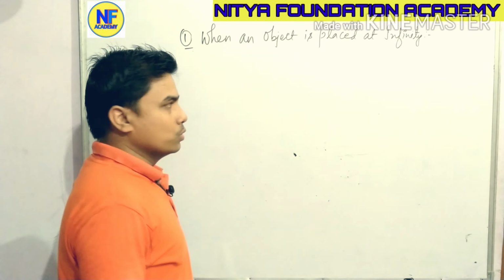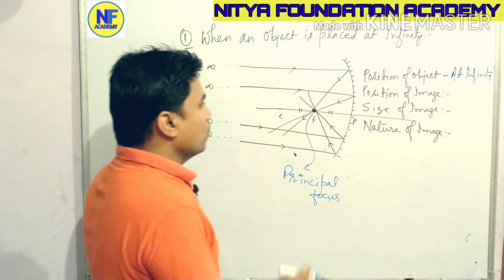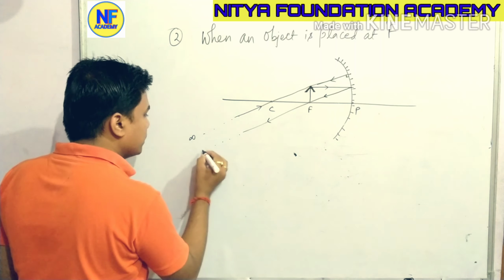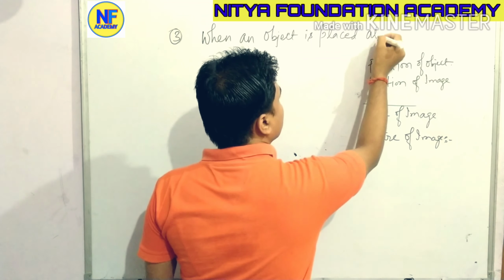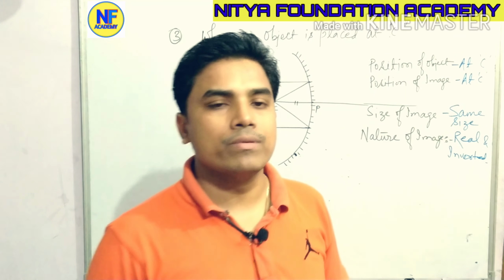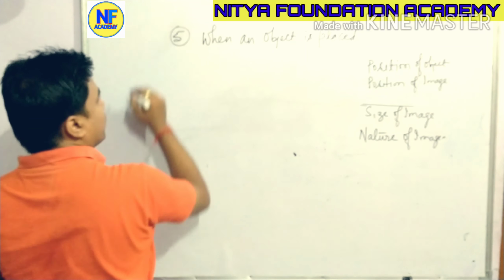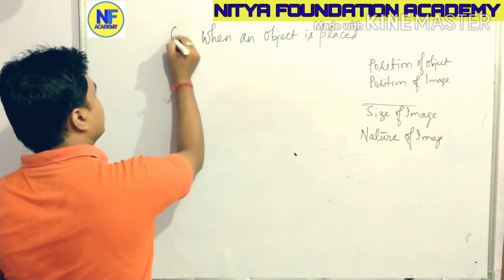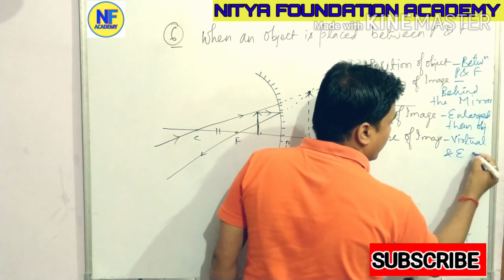CLASS 10 | PHYSICS | IMAGE IN CONCAVE MIRROR | DAY 05 | BY NIRAJ SIR | NITYA FOUNDATION ACADEMY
This video talks about various image formation in concave mirror.
* When an object is placed at infinity its image is formed at 'F' .
* When an object is placed at F its image is formed at infinity,
* When an object is placed at C the image is formed at C
* When an object is placed beyond C the image is formed between C and F
* When an object is placed between C and F the iimage is formed beyond C .
* When an object is placed between P and F the image is formed behind the mirror.